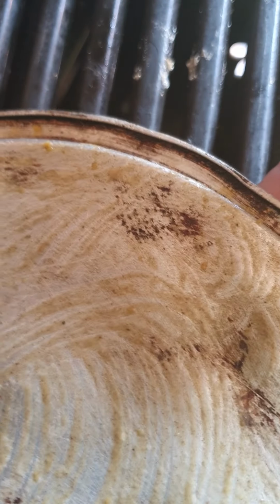Habitat Oven cleaner product Information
Demonstration of Habitat oven cleaner on a unloved pot lid. Grease,fat oil and carbonised all sorts no match for our oven cleaner.